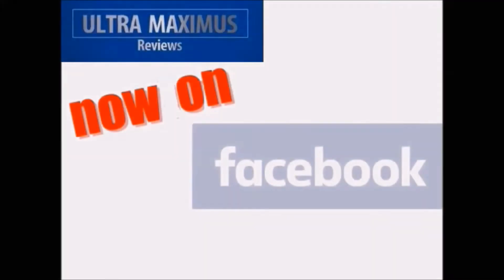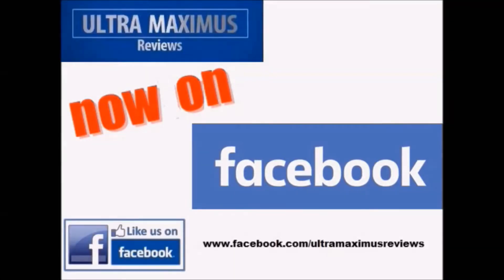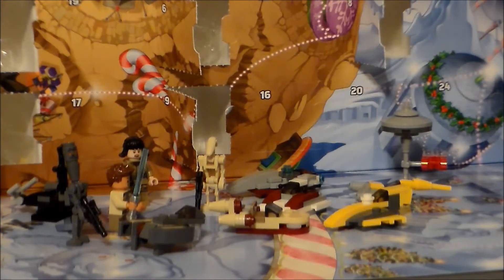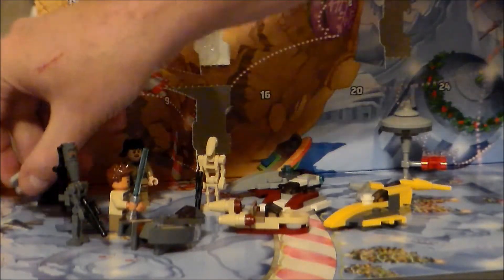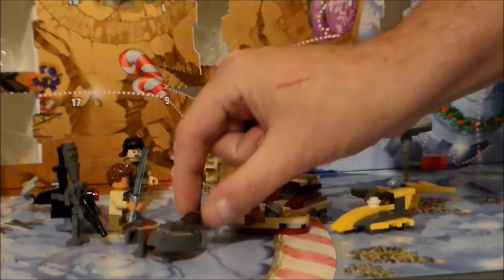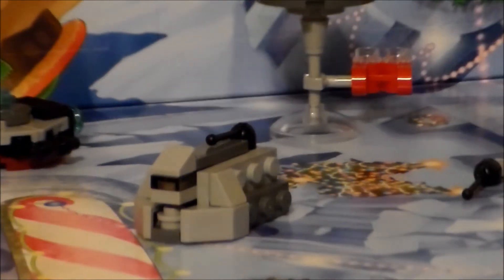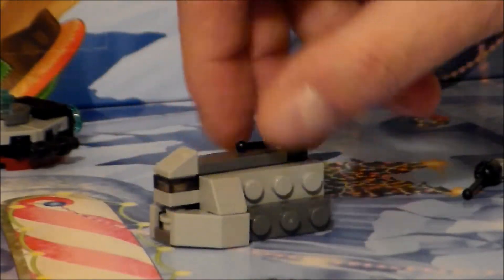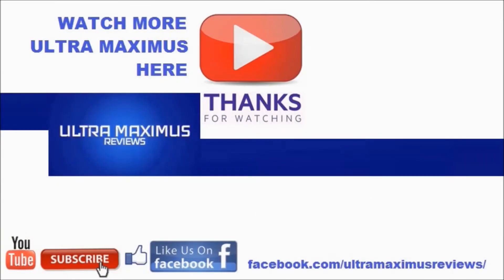Day 13 Star Wars LEGO Advent Calendar (2018)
Join me as we celebrate the COUNTDOWN TO CHRISTMAS with the LEGO Star Wars Advent Calendar for 2018!